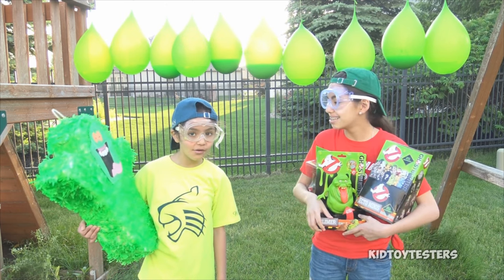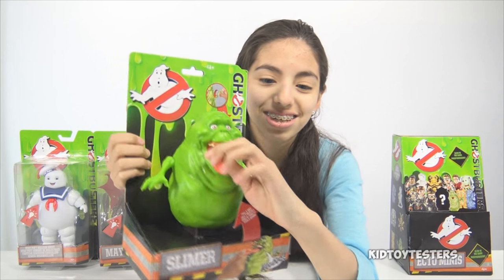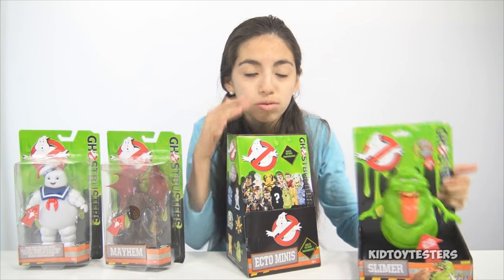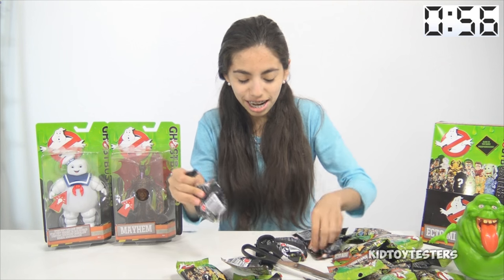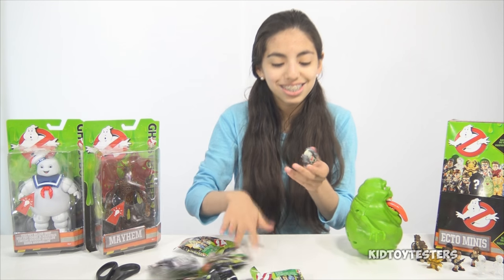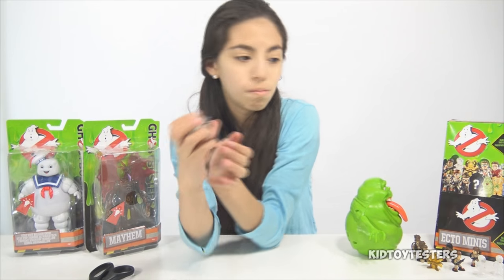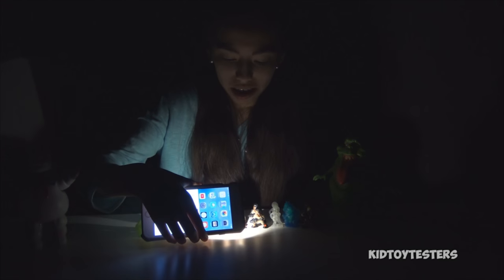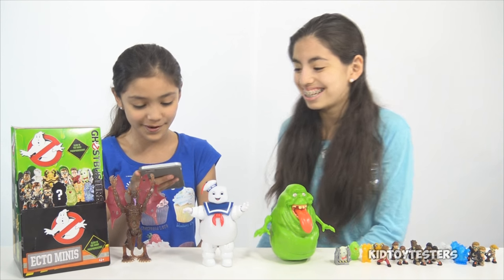EXTREME PINHEAD BALLOON CHALLENGE | Ghostbusters Gross Slime Edition | KidToyTesters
In Today's video Yumi and Sachi take the Extreme Pinhead Balloon Challenge.  This one is different because some of the balloons are filled with GROSS GREEN SLIME, and some with ICE WATER.  Whoever gets the most slime on their head wins the grand prize (Ghostbusters Toys From Mattel).  Vote in the comments who you think will win!

Thanks to our friends at Zimplii Toys and Mattel for providing the Ghost Busters Toys and Gelli Baff featured in this video

❤❤❤ Mail ❤❤❤
Want to send us mail?
KidToyTesters
17330 W Center Road, Suite 110, Box 153,
Omaha NE 68130
USA

KidToyTesters is a channel featuring 5 kids (Yumi, Sachi, Kimi, Kenzo, and Raiden) that love playing with and reviewing toys.  We do Back To School giveaways and School Supplies hauls as well as lots of other seasonal giveaways.  Some of our favorites have been making Fin Fun Mermaid Tail videos where  we transform into real mermaids and swim in pools, search for treasure, and have lots of outdoor family friendly fun.  Orbeez videos like our 1,000,000 orbeez Jacuzzi Bath, 500,000 orbeez Pool Slide, Orbeez crush and Orbeez Surprise videos are always fan favorites.